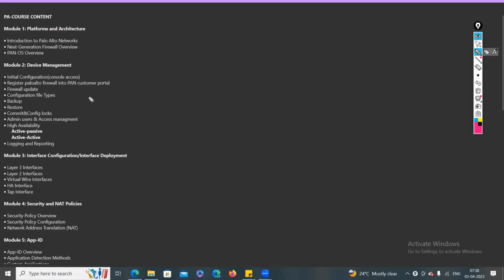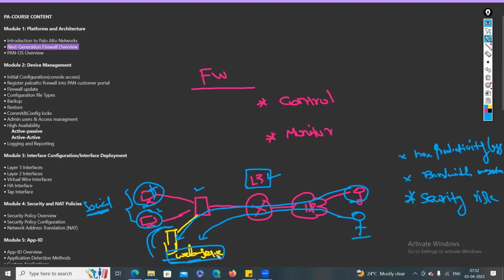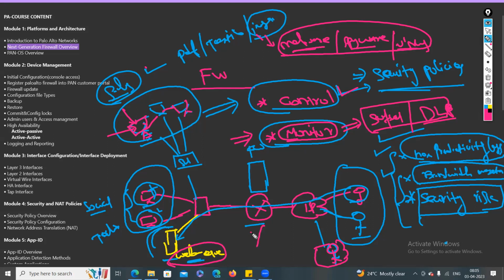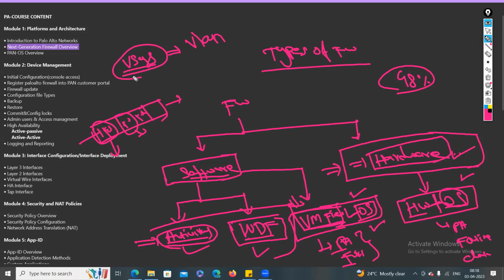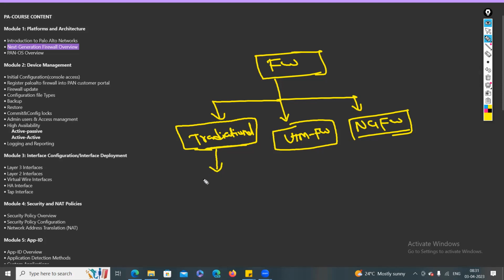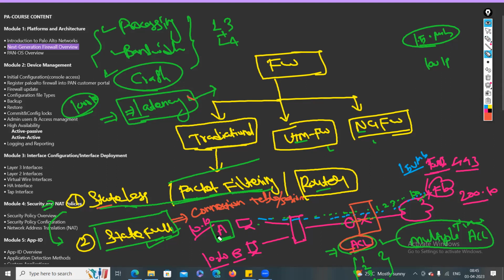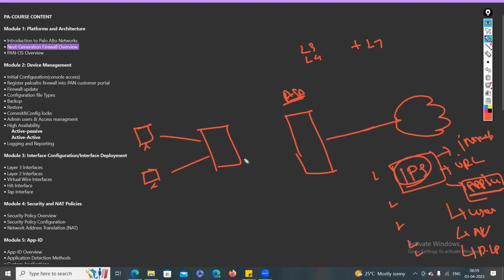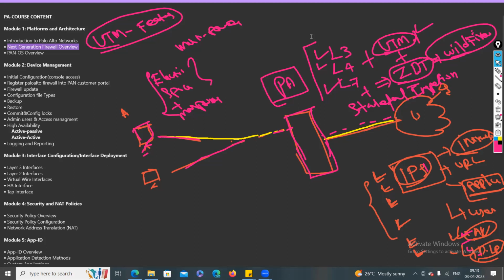palo alto introduction - master class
this video gives an introduction to firewall technology and its features